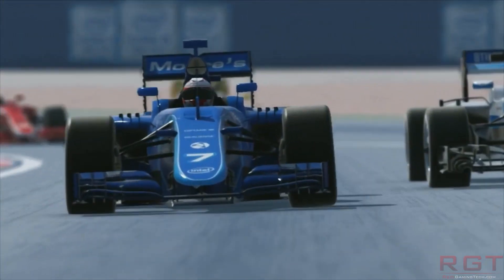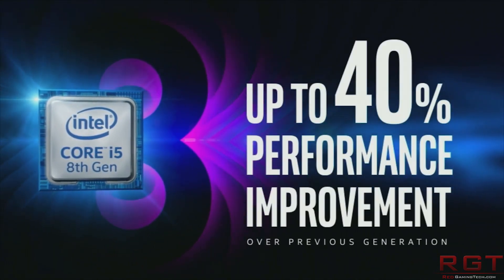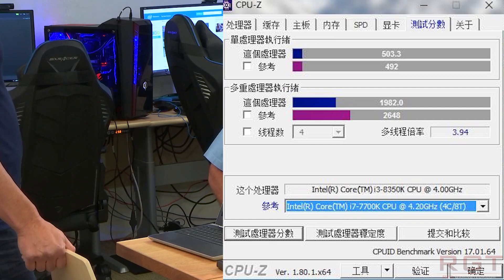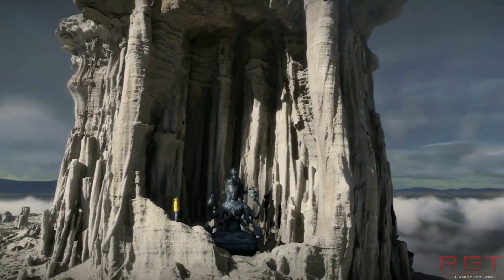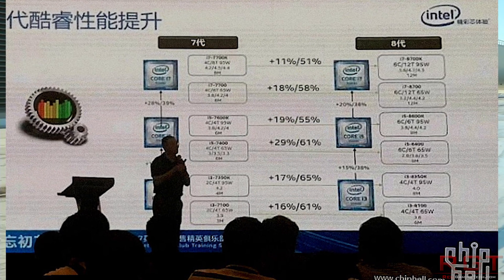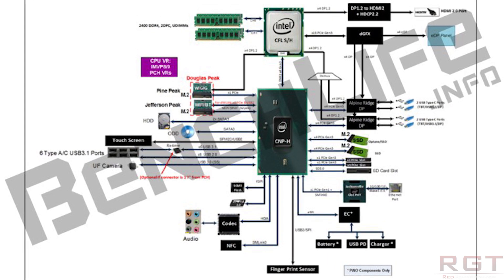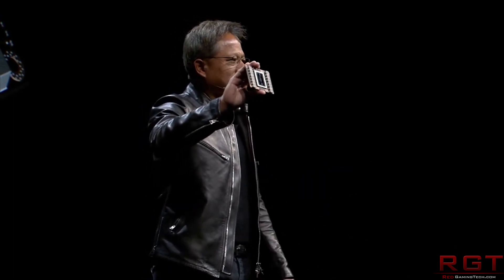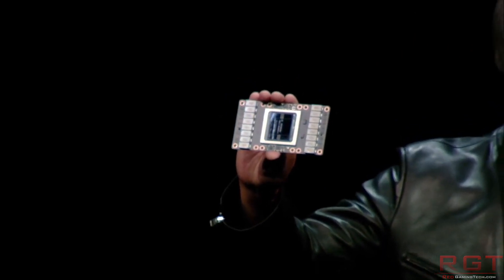Nvidia Volta GV100 HotChips Analysis | Intel I3-8350K Performance Is Impressive!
Nvidia's Volta based GV100 graphics card is incredibly powerful, crushing their older Pascal architecture by up to 12x in deep learning based applications. While it'll be some time before we see a Volta based geforce graphics card, the shear performance and new architecture changes of Volta makes us wonder how the next generation geforce will run games.

Benchmarks for Intel's upcoming 8th generation core I3-8350K processor have leaked, and demonstrates the CPU outperforms the older I5 and I7 processors in single thread performance, and in multi-threaded performance doesn't do too bad against Kaby Lake's I7-7700K despite it benefiting from Hyper Threading.